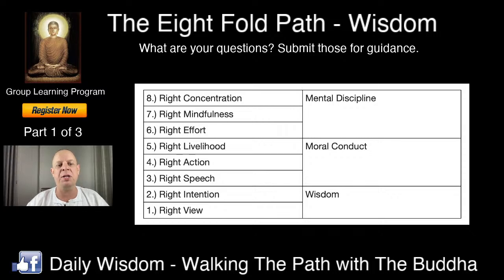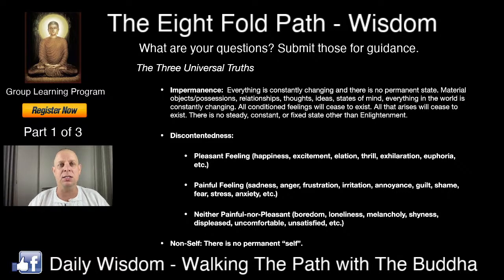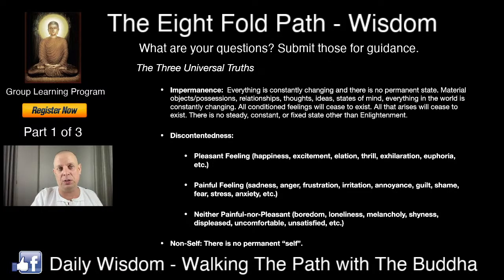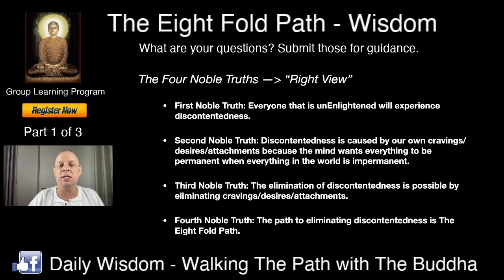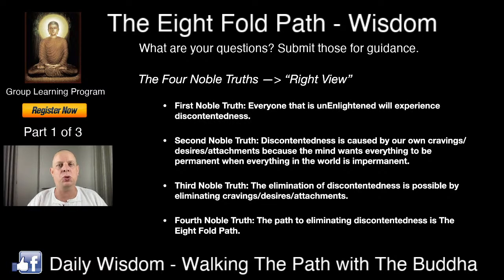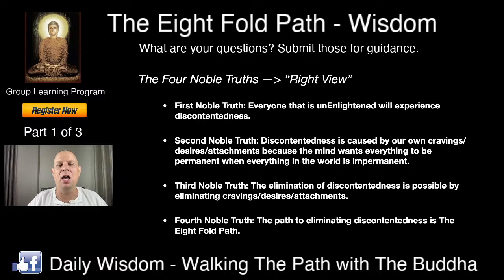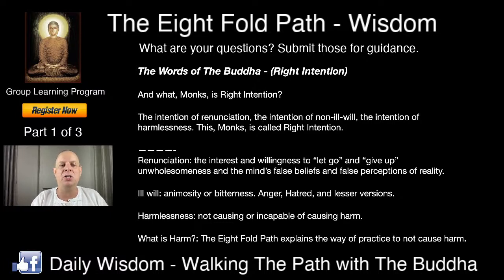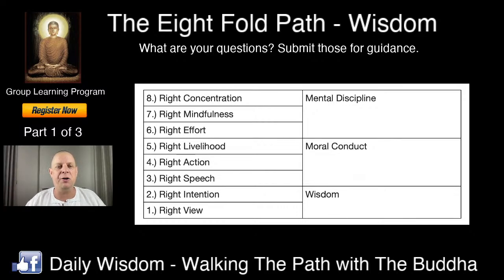(Group Learning Program) - The Eight Fold Path - Wisdom (Part 1 of 3)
The Eight Fold Path is "The Path to Enlightenment" and can be organized into three (3) distinct sections. This class is Part 1 of a three (3) part series to describe The Path to Enlightenment in detail so that you can learn and practice The Teachings that will guide you to the Enlightened mind.

In this LIVE Stream and Interactive Learning Session, David will share Right View and Right Intention which comprise the section of The Eight Fold Path described as "Wisdom".

Join our LIVE Streams or the LIVE Interactive Classroom - Sunday, Wednesday, and Saturday @ 9:00 PM (Thailand Time)

Password: 999999

These Teachings are offered freely to everyone who is interested to learn and practice Gotama Buddha’s teachings.

Support our efforts to share the teachings of Gotama Buddha with you and world-wide for all people using this link.